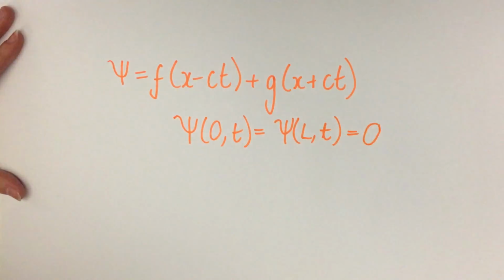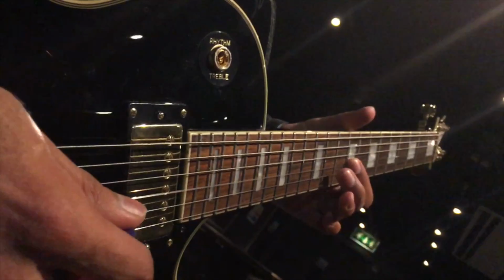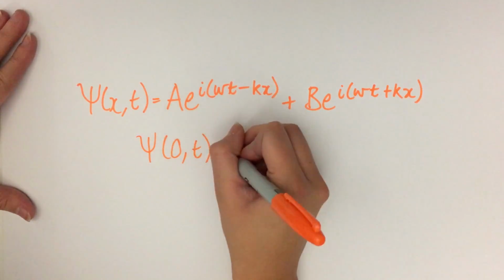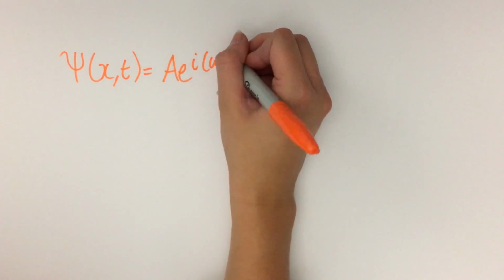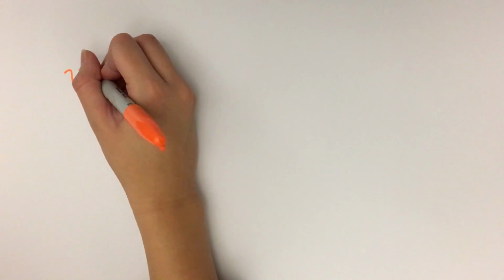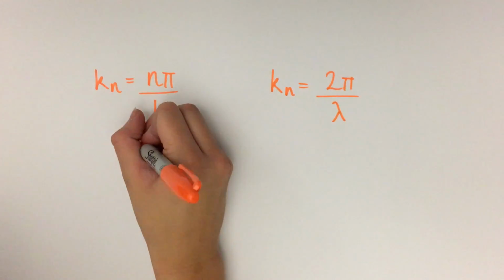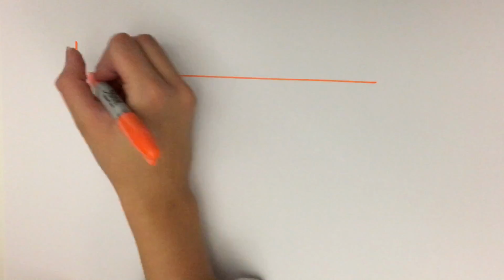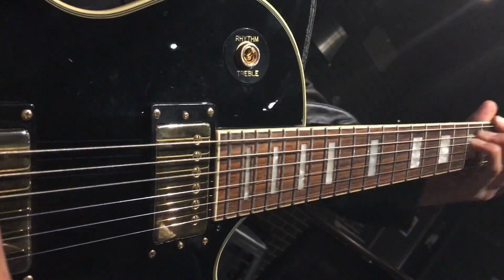Standing Waves 101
A film by Dhruva Tripathi Sarkar, Dara Oyedepo, Harriet Beaumont, and Saad Shaikh explaining Standing Waves as part of the PHAS2901 course.